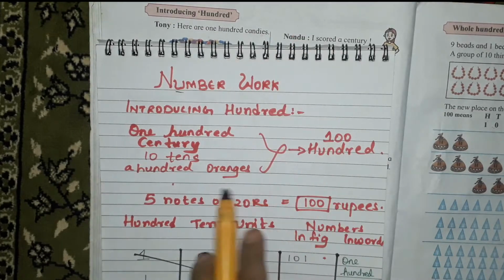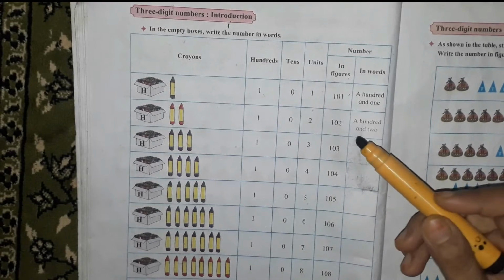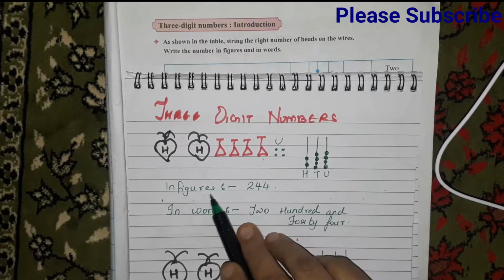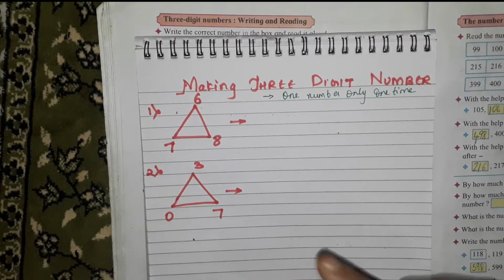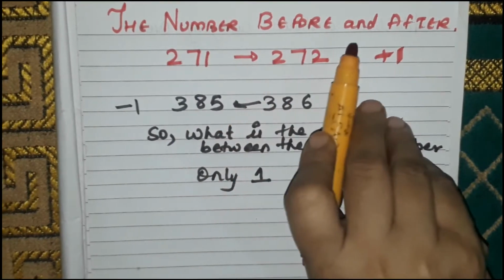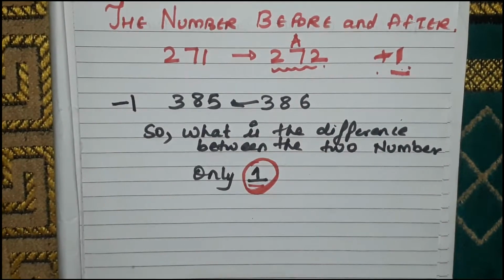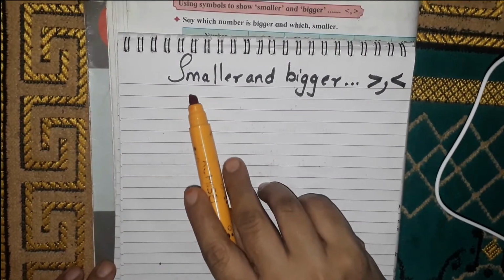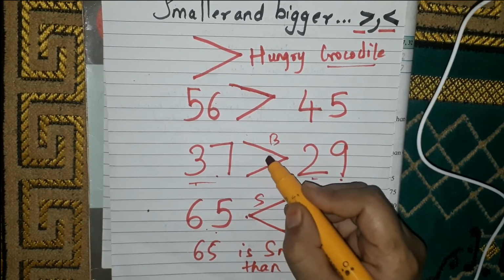Class 3rd | Maths| Number Work | Part 1| Bigger & Smaller Number|Before & After number|Three Digit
Very Easy exlplanation of maths chapter even for any medium and also for slow learner. It is as per the current syllabus and helps explain each chapter in detail. This makes the learning very easy and entertaining.

Must watch your Noval Corona Virus Complete Information in this video